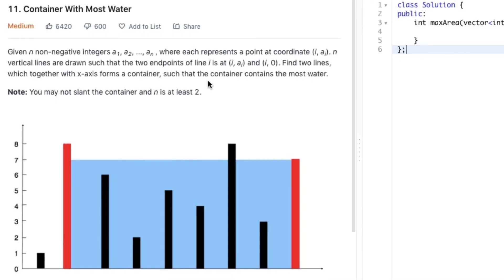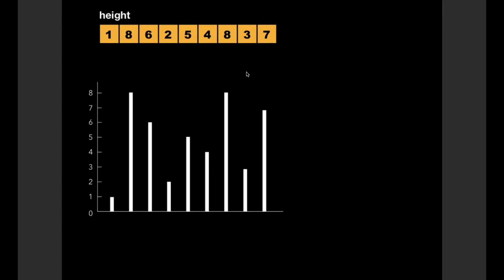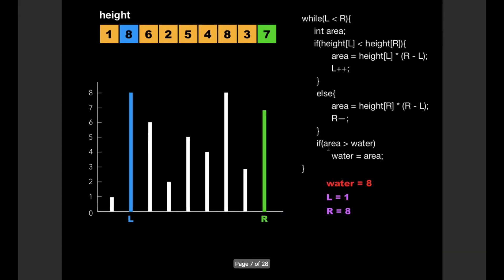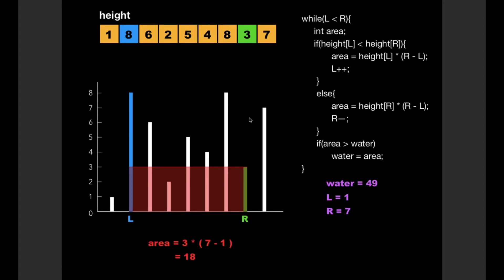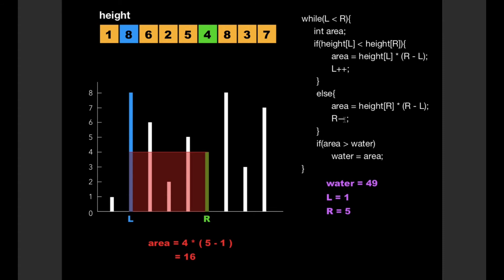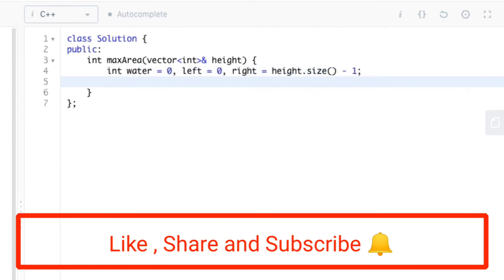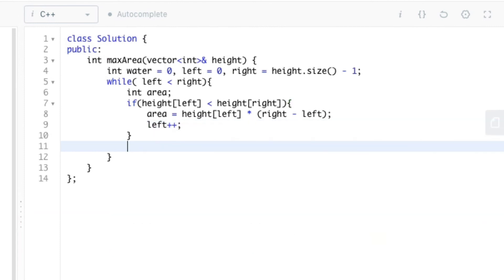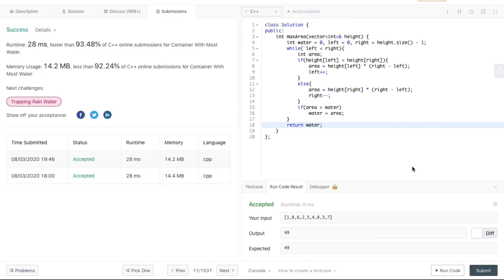LeetCode 11 Container With Most Water | Arrays | C++ [ Algorithm + Code explanation]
This video contains detailed explanation on LeetCode problem 11. Container With Most Water , along with code in C++.

The following question has been asked in various interviews including Amazon , Facebook , Google , Uber , Microsoft , LinkedIn etc.